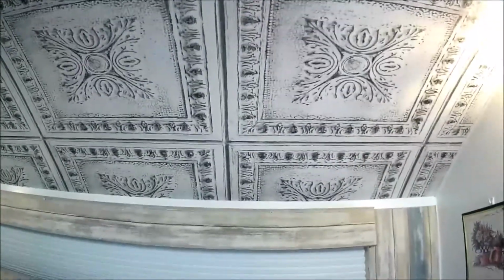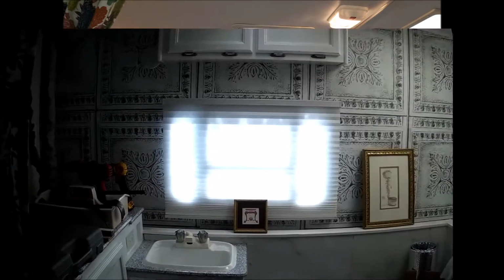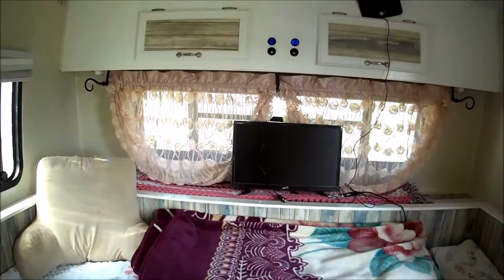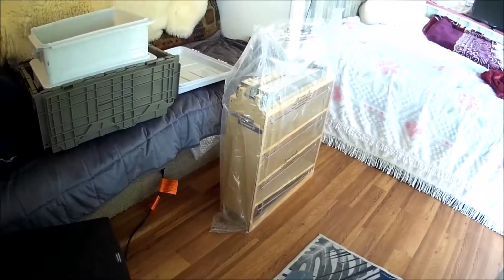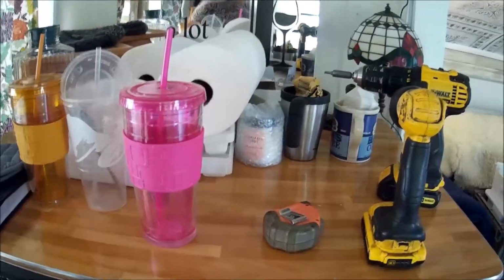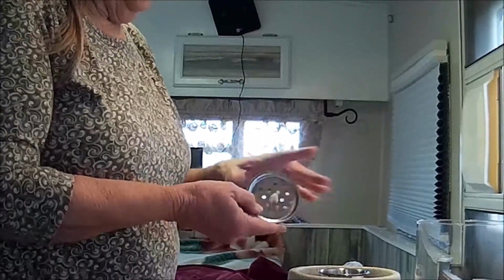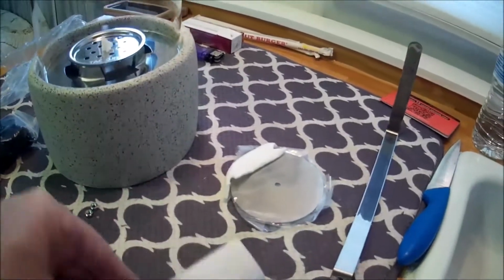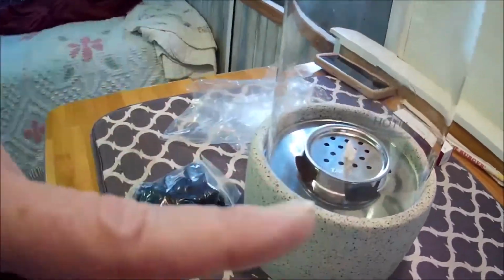Curtains & Walls & Fire ~ Oh My!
Hi everyone, I'm Lori, I make RV travel related videos as well as misc. videos of my daily life as a widow and DIY'er for adult viewers.

If you're under the age of 13, please stop this video and review Youtube's Terms of Service so that we all can be protected under the Coppa laws set forth by the FTC.
Enjoy ^_^
Reusing Or Redistributing Any Videos Or Photos    From The "Lori's RV Life" Channel Must Have Written Permission From Lori's RV Life.